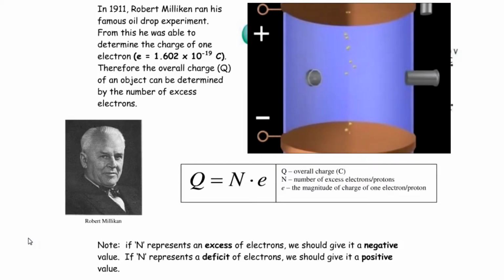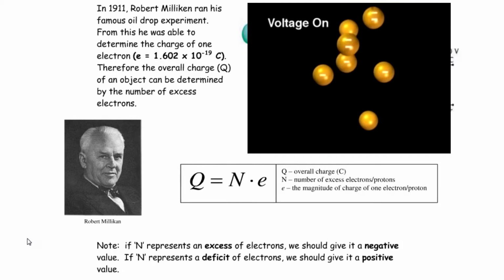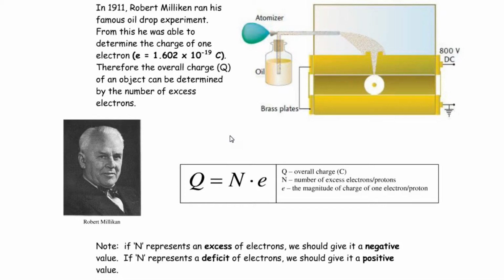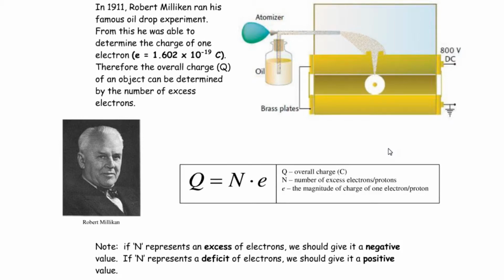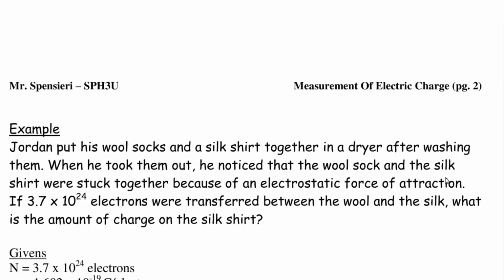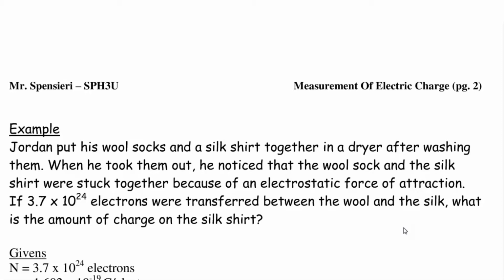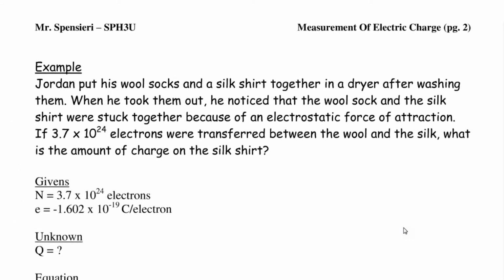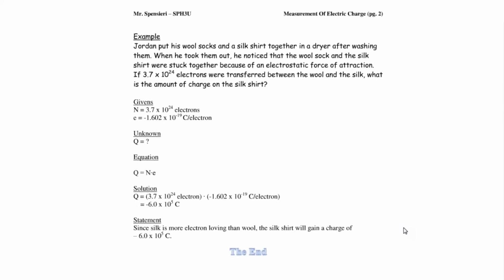5.03 - Measurement Of Charge